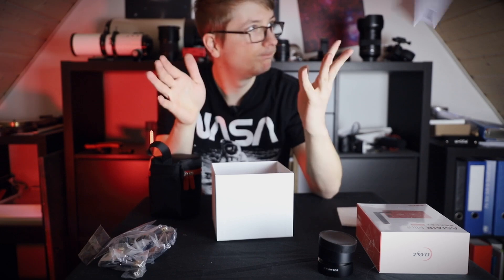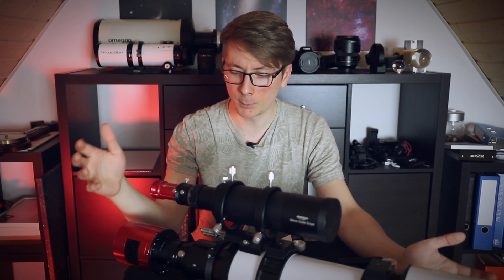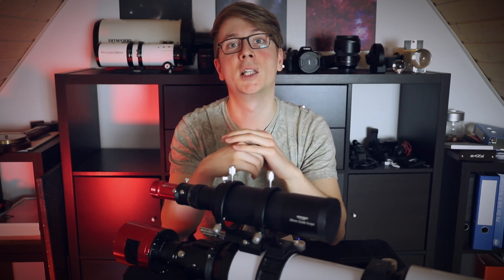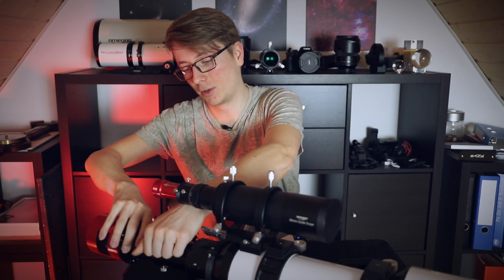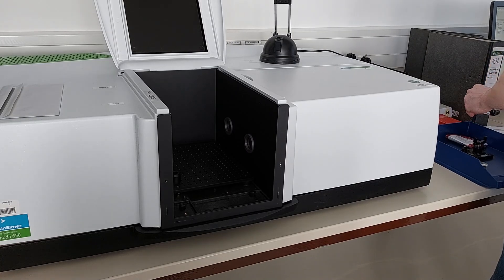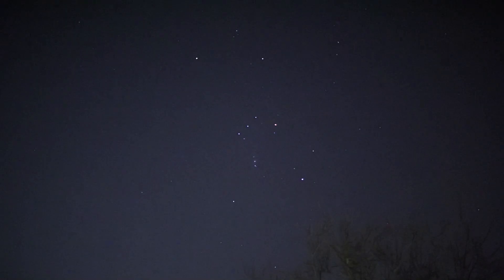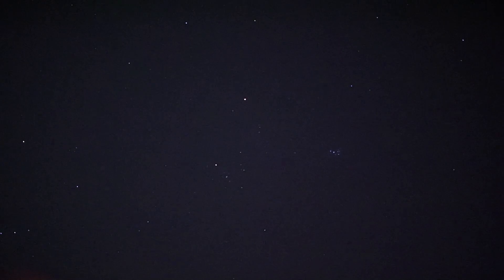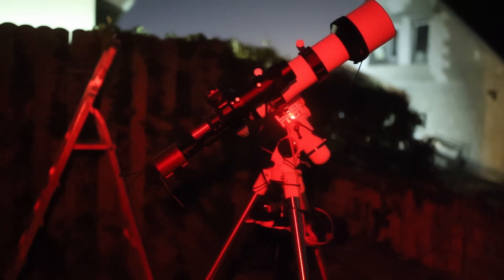I Photographed a Distant Nebula with an EXPENSIVE Camera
In late February, there is not much time to photograph in Orion. But here we are again!